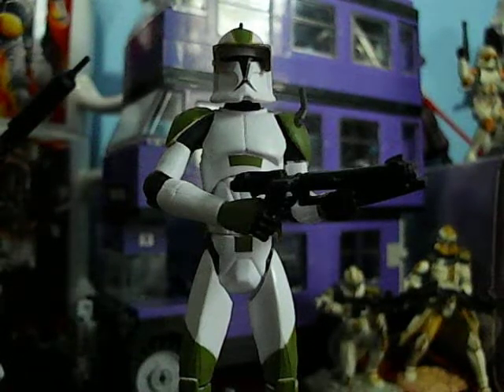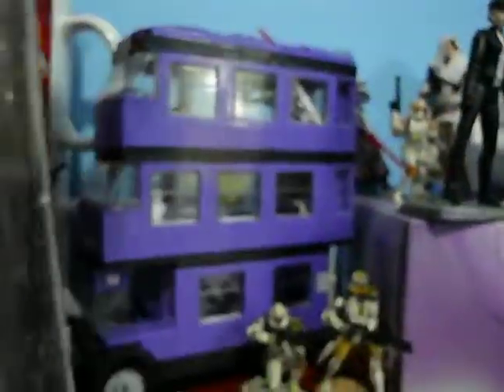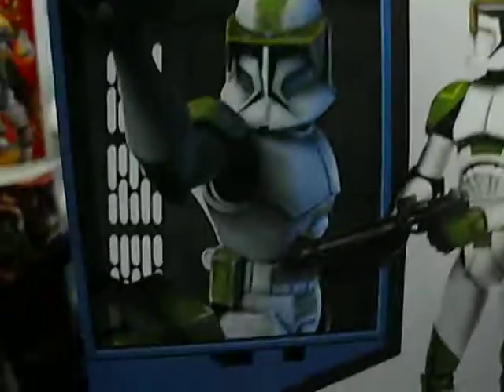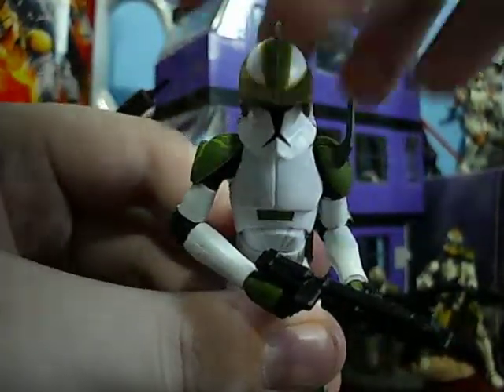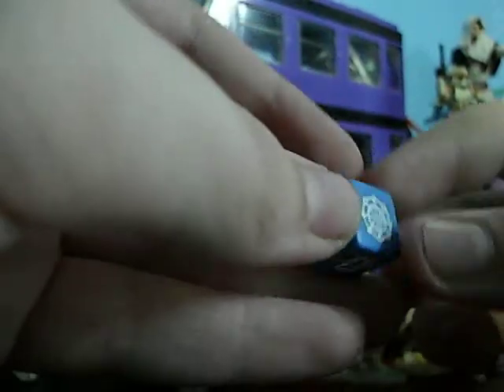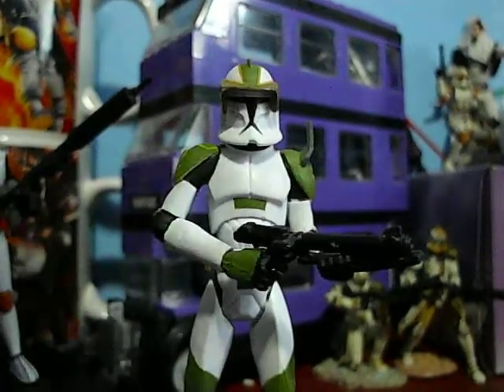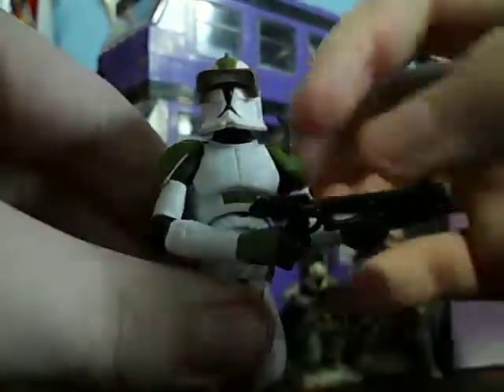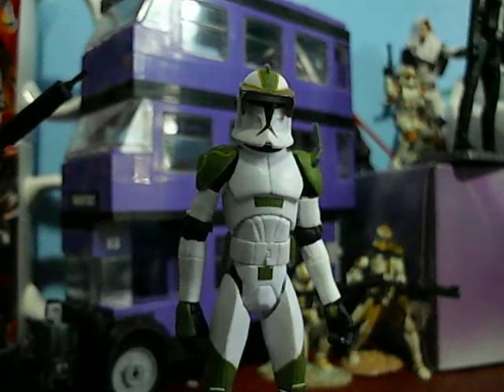Hasbro Star Wars The Clone Wars: K-mart Exclusive Captain Lock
Captain Lock serves under the Jedi General Eeth Koth. The Clone Captain and his troops valiantly defend Master Koth's Jedi Cruiser when it is being boarded by General Grievous, fuiring their blasters at waves of super battle droids marching into the ship.

This is my first review of a CW exclusive

I don't want to mislead anyone, due to time and shipping costs, I will not send out the Codes, but if you guys want the code numbers, I will most likely send them to you in a message.